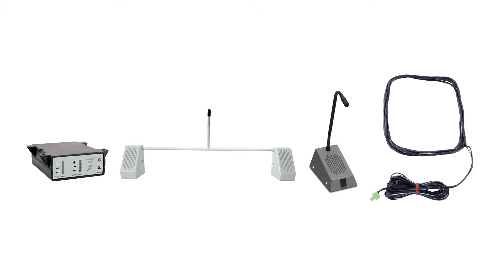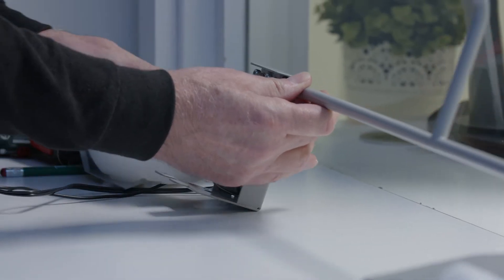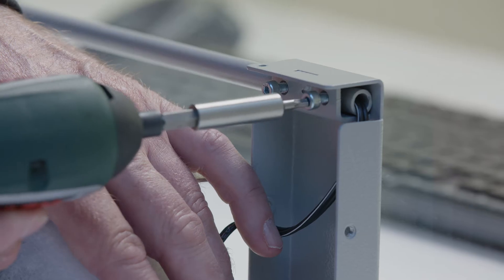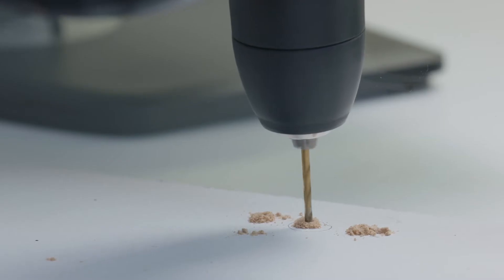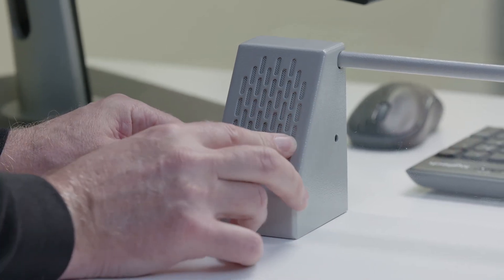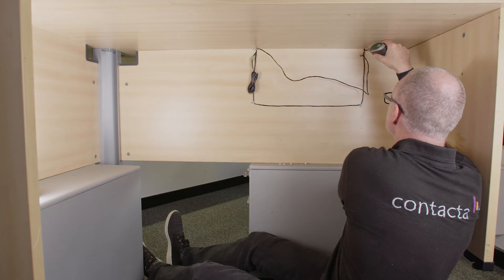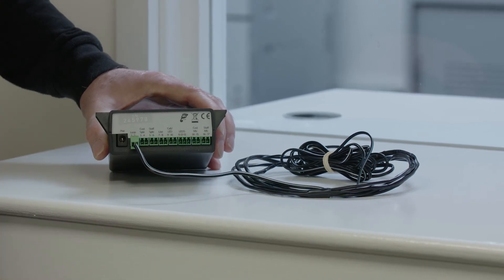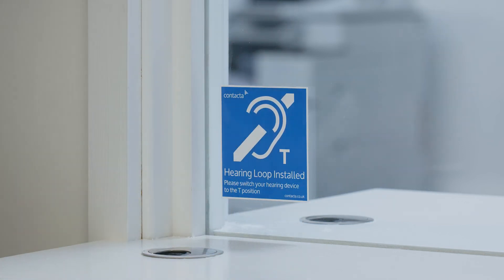Bridge Bar System – STS-K001L – Installation Guide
This window intercom system features Contacta's most popular combined speaker and microphone module in a bridge bar style. It also includes our open duplex amplifier, a hearing loop, and a free-standing staff microphone and speaker unit. It is ideal for a variety of environments, whatever the ambient noise conditions.